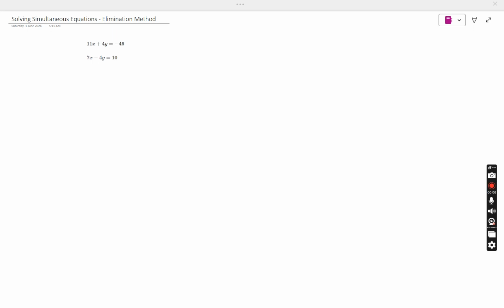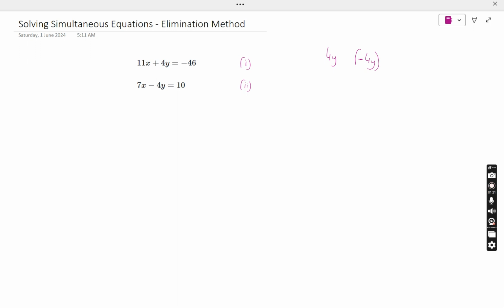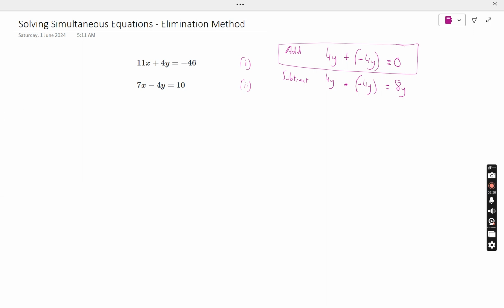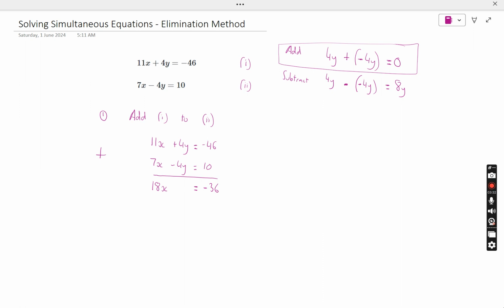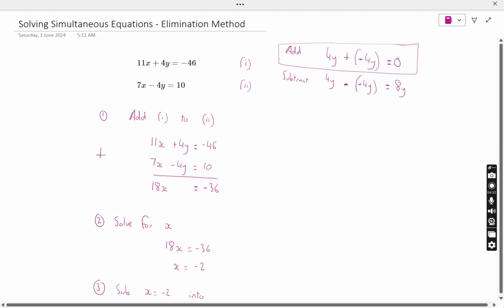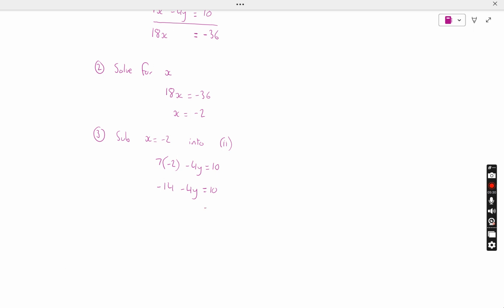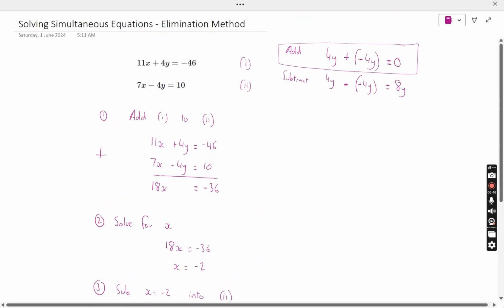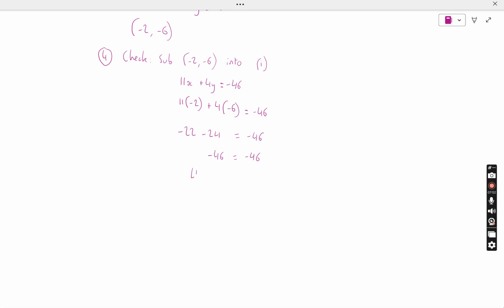Solving Simultaneous Equations - Elimination Method